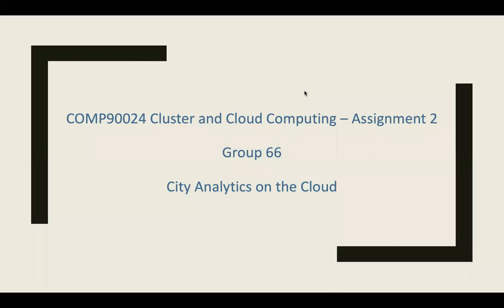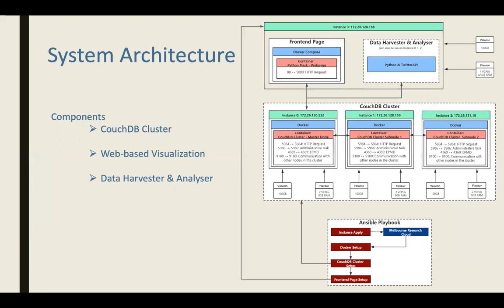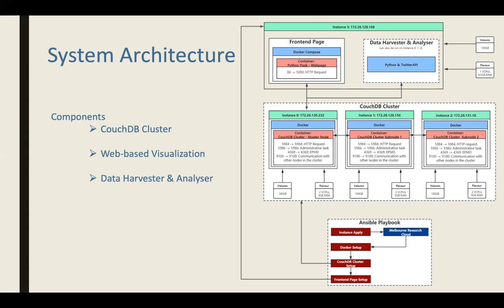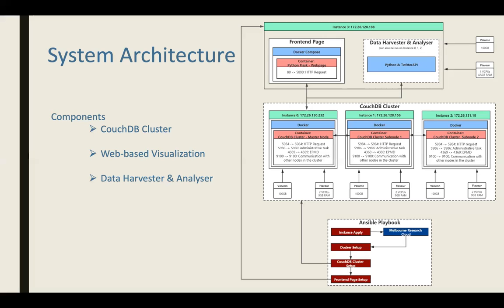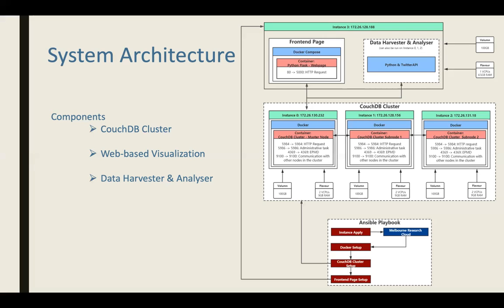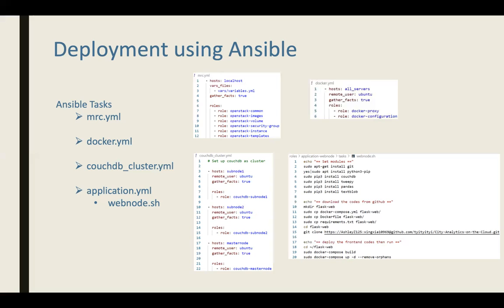City Analytics on the Cloud - System Architecture and Deployment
This is for COMP90024 Cluster and Cloud Computing at the University of Melbourne.

Contributors:
    - Tianyi Zheng
    - Zixin Zhang
    - Ziyang Zhang
    - Yanjun Ma
    - Yining Ding